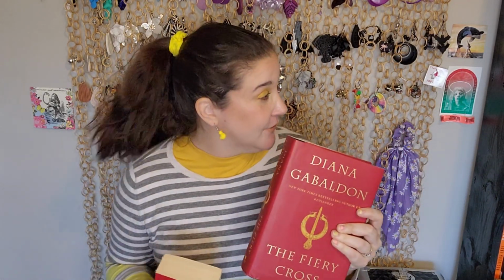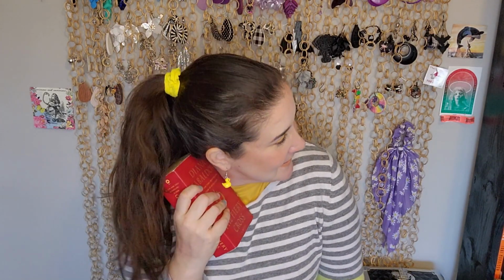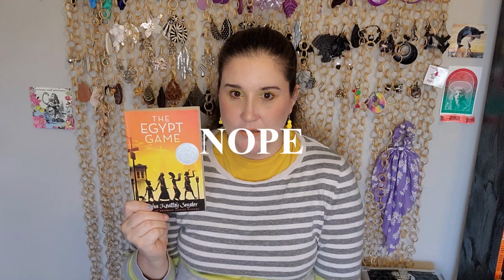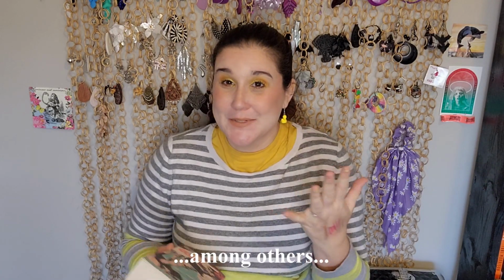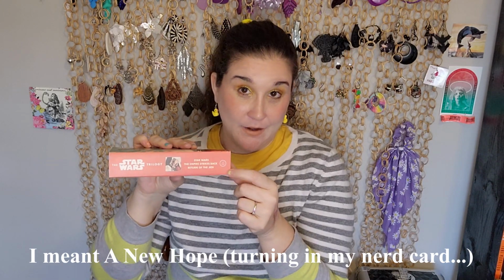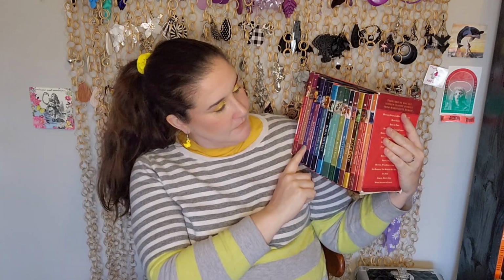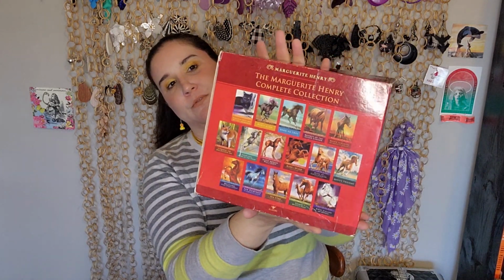Book haul! 30 free books!!!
Books are a HUGE part of my life, but I haven't had much book content on the channel. That may change - it's in the Art category after all. :) Check out my Book playlist for book vs. show, reading summary, and other content!

PSA - My life is extremely chatoic here in America right now so I anticipate missing posts unfortunately. Hopefully it's temporary. It's March 2025 at the time of posting.

Books in this video:
The Fiery Cross (Outlander #5) by Diana Gabaldon
I am Malala (Young Readers Edition) by Malala Yousafzai
Pirate Latitudes by Michael Crichton
The Road by Cormac McCarthy
The Egypt Game by Zilpha Keatley Snyder
(was thinking of The Westing Game by Ellen Raskin)
The Night Circus by Erin Morgenstern
Star Wars trilogy (ep 4 5 6) by George Lucas, Donald F Glut, James Kahn
Buffy: The Angel Chronicles Vol. 1 by Nancy Holder
Walden (or Life in the Woods) (mini) by Henry David Thoreau
The Librarian of Auschwitz (Based on true story of Dita Kraus) by Antonio Iturbe
A Court of Thorns and Roses (1) by Sarah J. Maas
Circe by Madeline Miller
Shooting Kabul by NH Senzai
The Virgin's Lover (Tudor #13) by Philippa Gregory
Nobody Gets Out Alive by Leigh Newman
Misty of Chincoteague set by Marguerite Henry

Need anything from Amazon? Click this link first, buy whatever you want, and Amazon will give us a few cents for free! Thanks so much!

Ring light with clamp
Flexible, Portable phone tripod
Mustache for a Tuba mouthpiece
UFOs abducting cows

00:00 Welcome to Fly On!
00:55 Booktube
01:16 Free books!
01:50 Book downsizing
06:45 SciFi?
08:34 Tiny book
08:58 New books
15:47 Grand finale book set
19:32 Bloopers

Education through art and animals!
I am a hula hooping, circus dancing, reptile loving, makeup wearing Falconer who walks her cat.

988:
In the US you can call or text 988 at any time if you are having a mental health/identity/personal crisis!
--LGBTQI+ people under 25 can access 24/7 LGBTQI+ support via the 988 Lifeline. Dial 988 and then press 3. To text, send the word PRIDE to 988.
--Veterans Crisis Line: Call 988 and press 1 to connect with a qualified responder 24/7. You can also chat online or text 838255.

Emergency Services:
If your life is in danger, you can call 911 in the USA, 999 in the UK, and 000 in Australia.

A 2-1-1 hotline is available in many communities and offers trained staff 24/7 to help residents access shelter, health care, food, and other social services programs.

War Vet Call Center: Call to speak with a team of veterans and their family members about your military experience or transition to civilian life.

BlackLine
A 24-hour hotline that provides crisis counseling, peer support, and a confidential way to report negative contact with police or vigilantes. BlackLine is available to anyone, but prioritizes Black, Indigenous, and People of Color (BIPOC).

National Hispanic Family Health Helpline

The Trevor Project:
A non-judgmental hotline for those 25 years old and below with LGBTQ-sensitive trained counselors you can contact through a call, text, or chat during a mental health crisis.

Crisis Text Line:
A global nonprofit organization providing free and confidential text-based mental health support and crisis intervention by texting HOME to 741741. Services are available 24 hours a day throughout the United States, Canada, UK, and Ireland.

Domestic V hotline: 800-799-SAFE (7233) (English and Spanish)

SA hotline: 800-656-HOPE (4673)